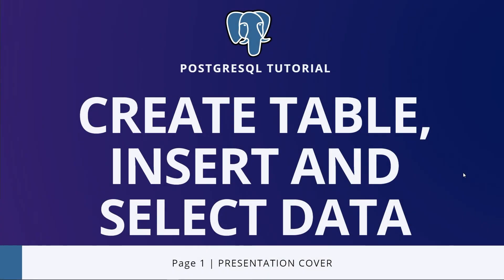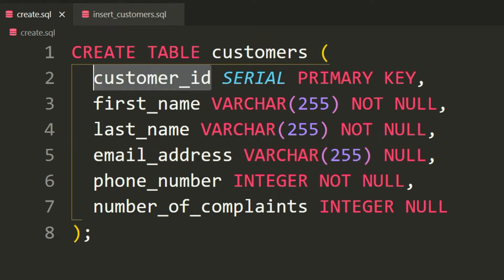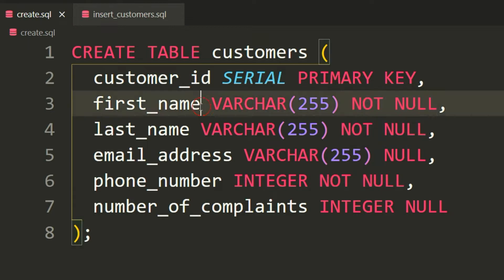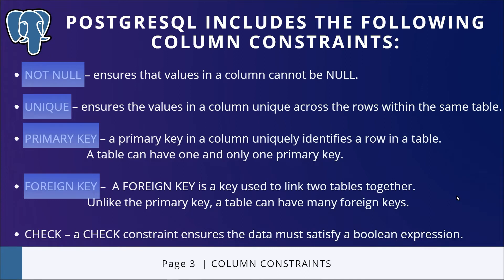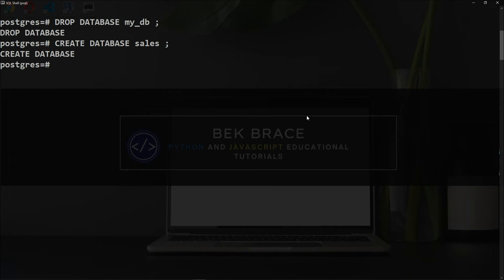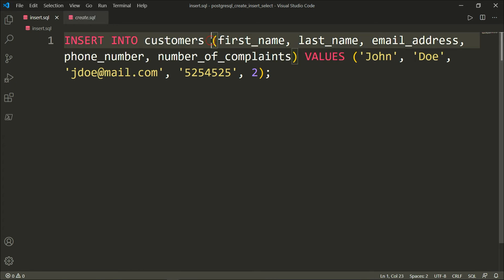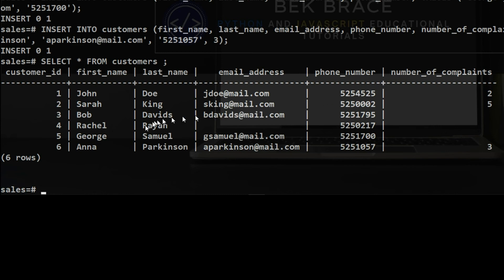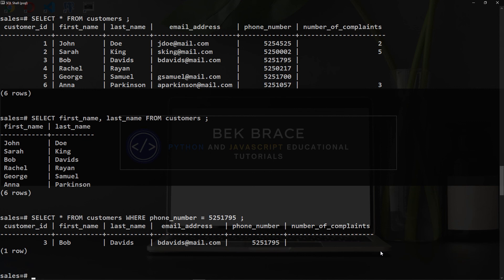PostgreSQL (3) Tables: CREATE statement, INSERT and SELECT queries.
Hello and welcome to the third video of PostgreSQL tutorial series.

In this video, you will learn how to use the PostgreSQL to create a table in your database using CREATE TABLE statement, as well as inserting records (rows)  using INSERT query and also how to read data using SELECT query.

PostgreSQL is RDBMS or Relational Database Management System like many others such as MySQL, SQLite, Microsoft Access and the SAP MaxDB.
A relational database consists of multiple related tables.

Exercise :
Create the "items" table in the “sales” database.